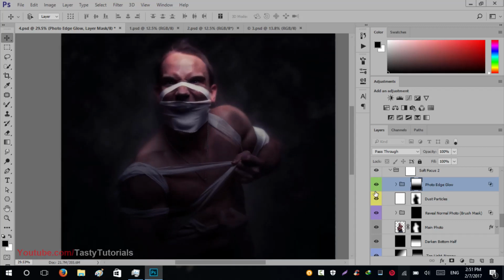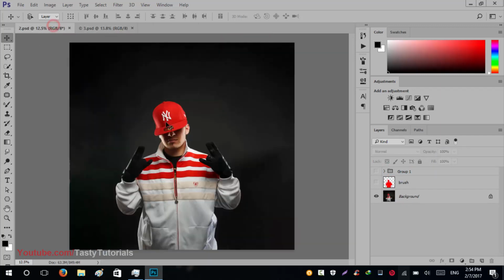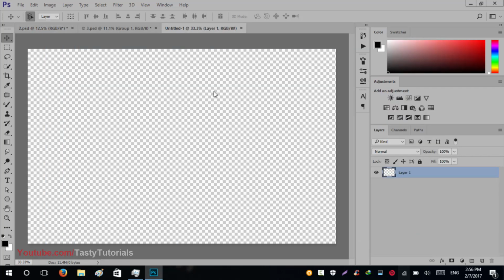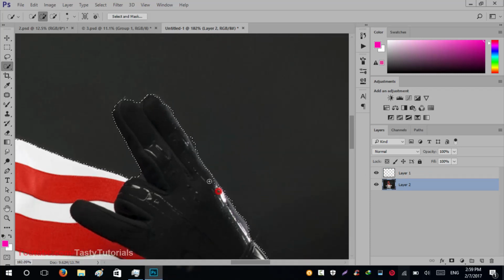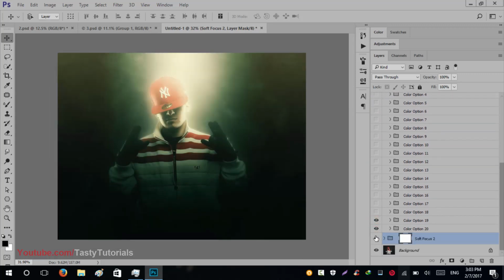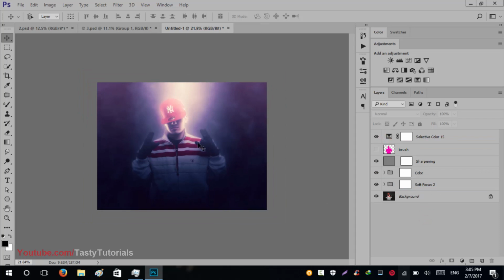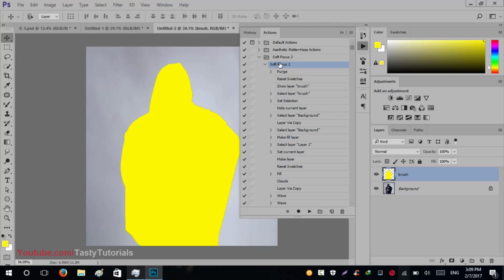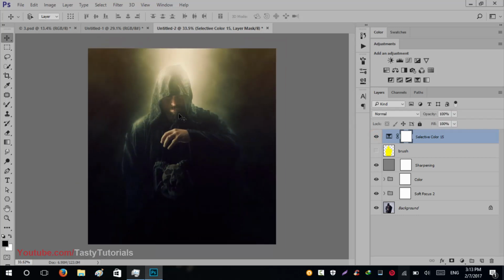Soft Focus 2 Photo Effect Photoshop CC 2017 Tutorial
In this video we are going to create an amazing soft focus 2 photo effect in Photoshop cc 2017. basically it is a 2nd version of Soft Focus Series.you can check the Soft Focus photo effect.for this effect we need soft focus 2 actions.after download the actions.select a high quality image.create a new layer named brush.name should be in lower case.create the selection on the area on which you want to apply your effect.Run these actions.
If you want to download these actions and Used Resources Files